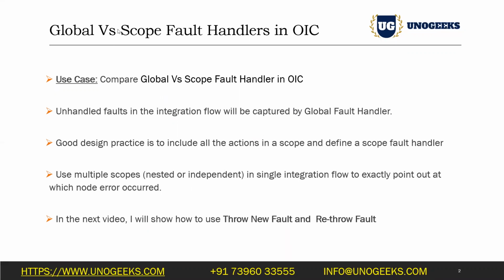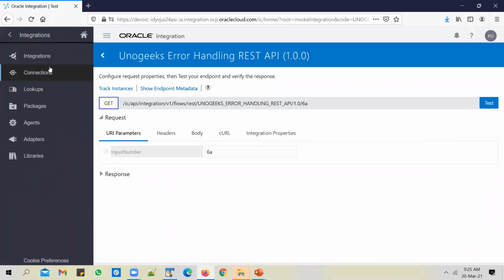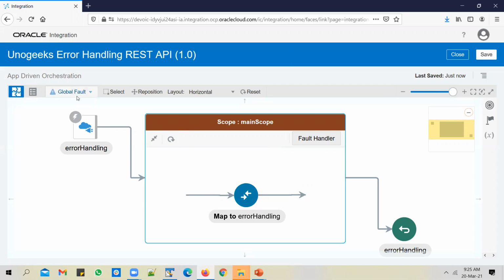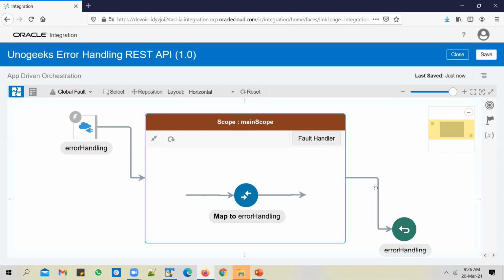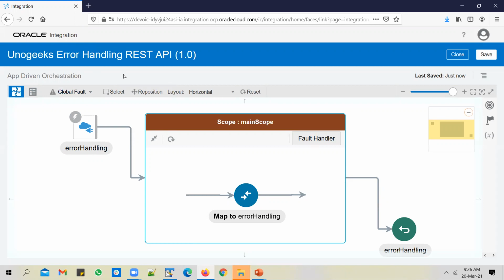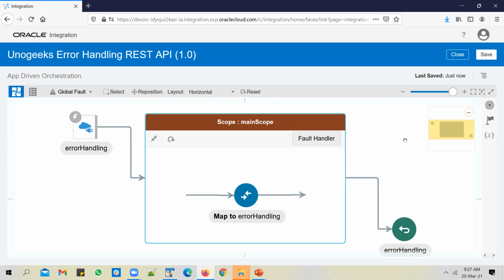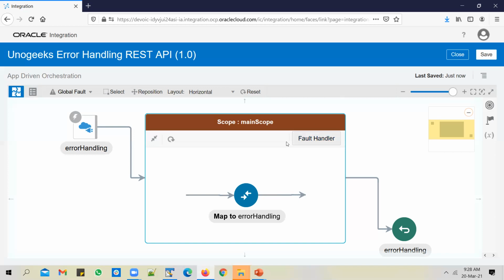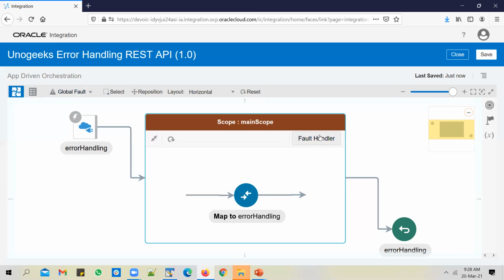Oracle Integration Cloud Tutorial |Oracle Integration Cloud Service | Global Vs Scope Fault Handlers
Global Vs Scope Fault Handlers in Oracle Integration Cloud